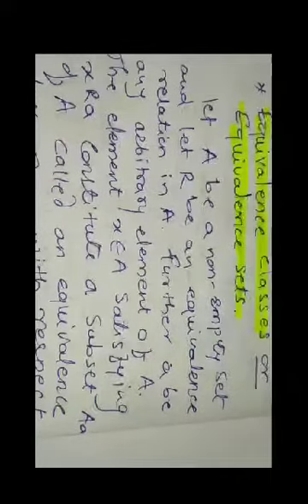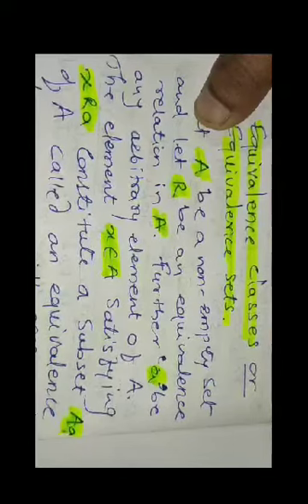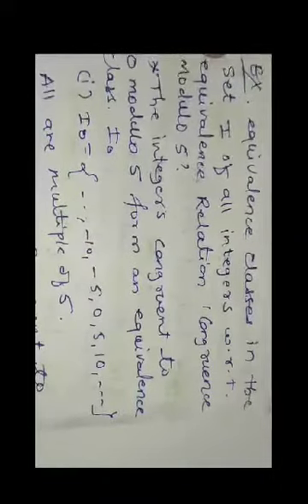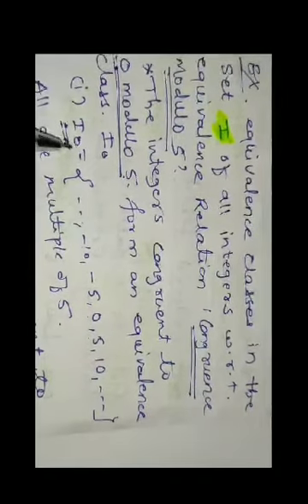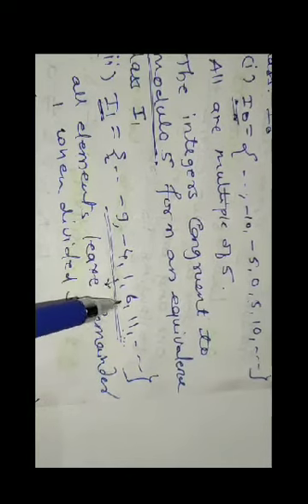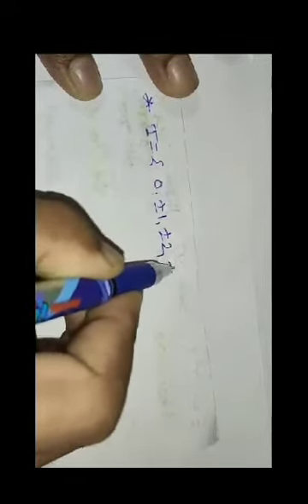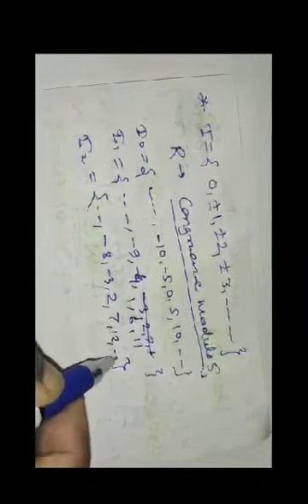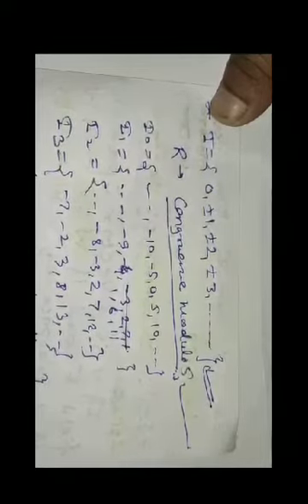Mr. Sadanshiv S.V. B.Sc .SY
Class:B.Sc.SY Sem-3
Subject:Mathematics
Paper:Group Theory 7th
Topic: Equivalence Relation